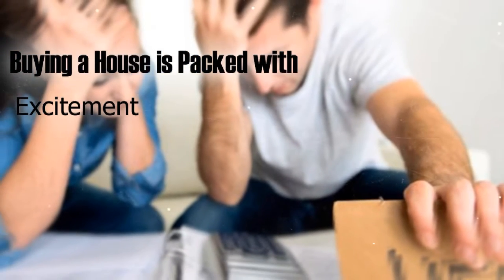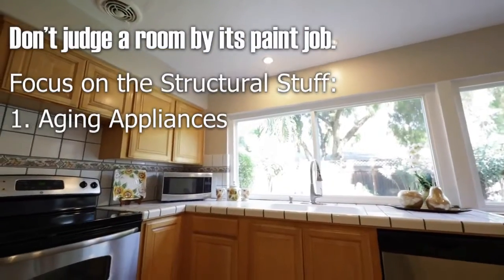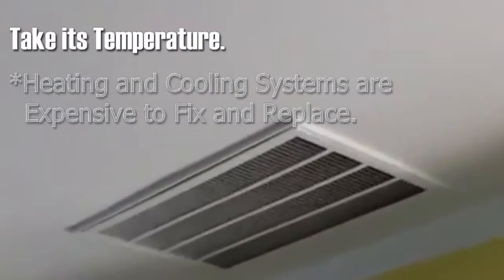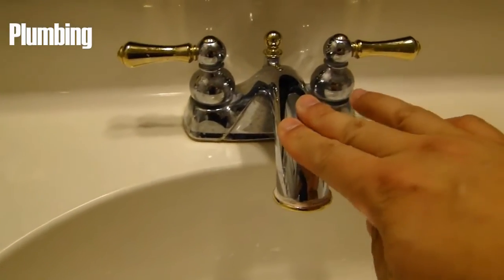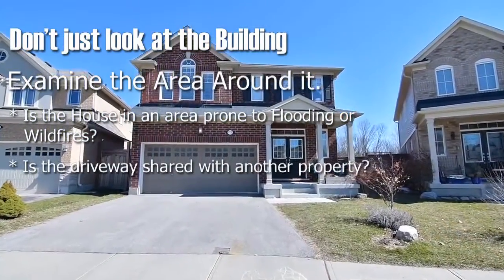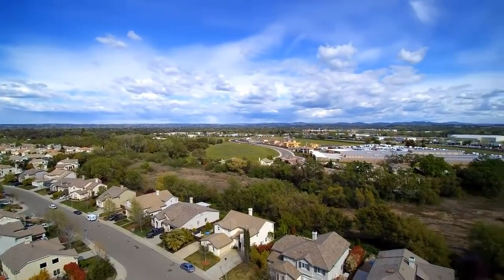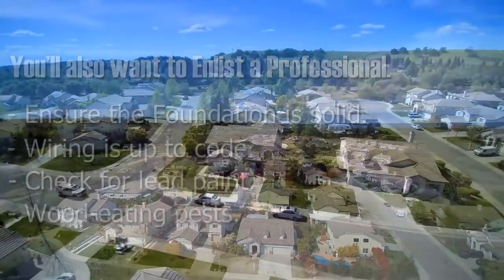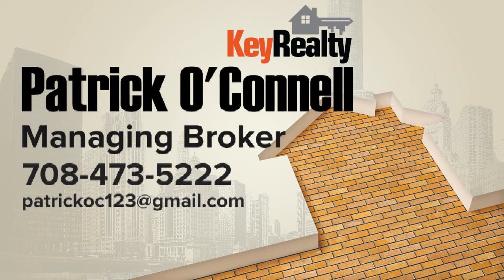Important Things to Look for When Buying a House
Important Things to Look for When Buying a House - what to look for when buying your first house-6 crucial things.

The video will give you several questions to ask before making an offer on a house.